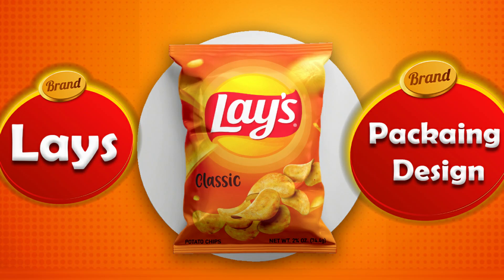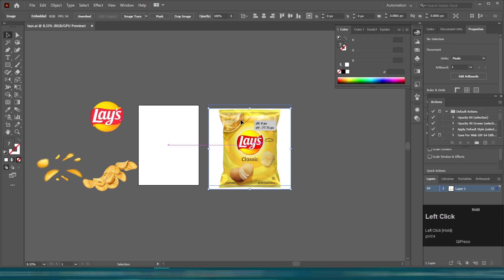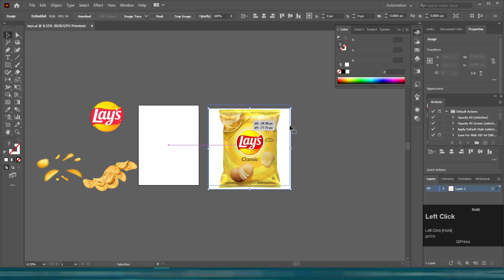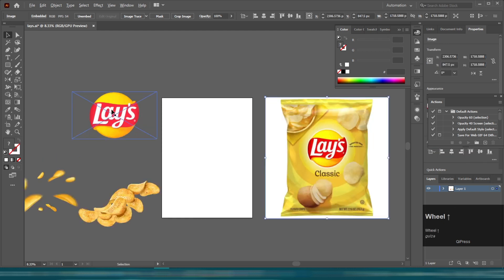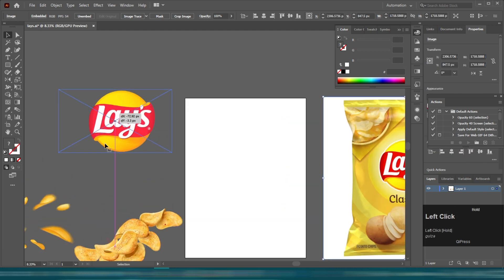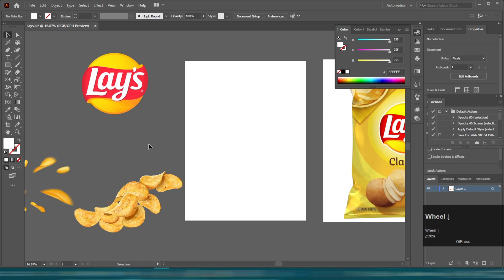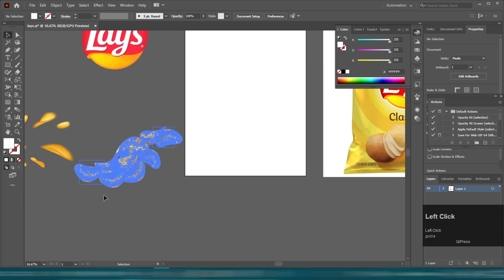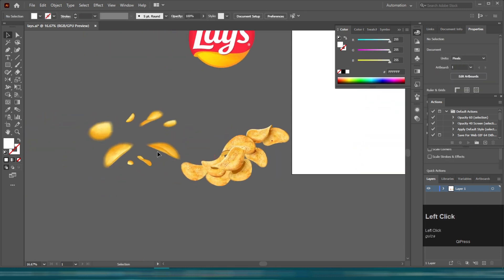How to Create Potato Chips Packaging Design in Adobe Illustrator Tutorial | Zee Designs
In this adobe illustrator tutorial, we will learn How to Create Potato Chips Packaging designs in Adobe Illustrator Tutorial | Zee Designs. if you don`t understand any part of the video plz ask in the comments section I will try to solve your problem in my new video. If there is any issue with the software adobe illustrator then you can also mention it in the comment section. I will try my best to solve your problem. Please do visit my YouTube channel for more graphic design videos.